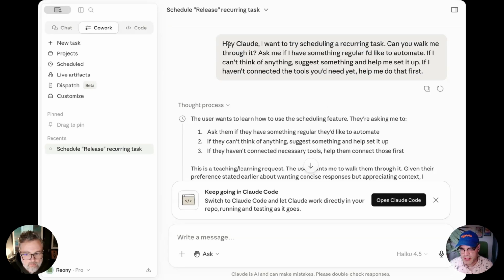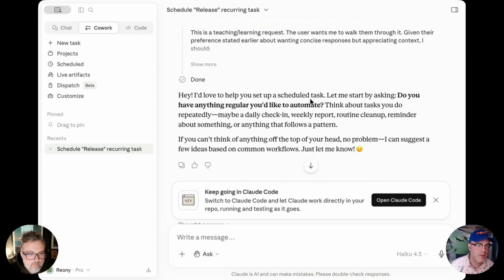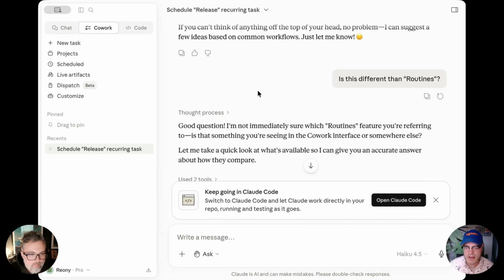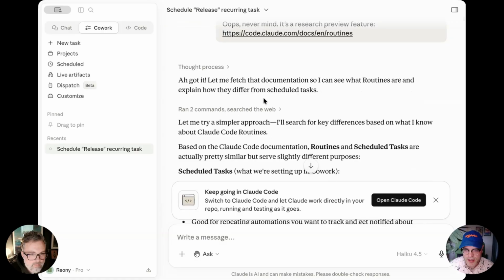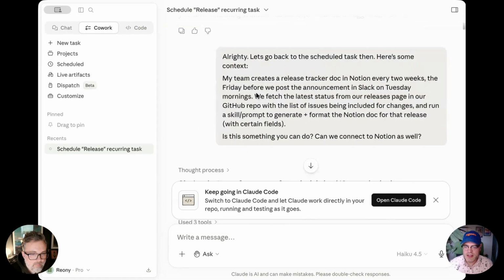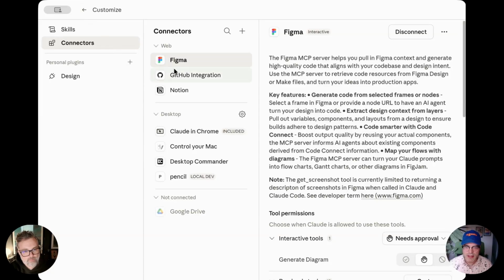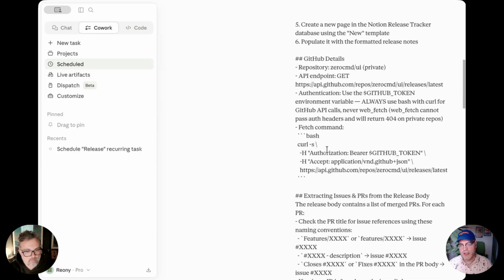Claude AI + Notion: How Reony Automates Release Notes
Biweekly release notes used to mean browser-based AI, open tabs, copy-paste, and cross-referencing a Notion doc by hand. Reony Tonneyck rebuilt that entire workflow using Claude Code. With direct access to the GitHub repo, release candidates, and a Notion connector that can write rather than just read, the process now fetches the latest release data, checks for updates since the last run, and edits the Notion doc automatically. The result is a manually triggered but fully guided task anyone on the team can run, with release notes that end up in the hands of customers, executives, and customer service teams without anyone spending an afternoon maintaining them.

About the Podcast - Intent & Craft is a product design podcast about design systems, AI in design, and the real work behind great software, hosted by Billy Sweetman and Breanna Shappy at Headway, a digital product agency that helps startups and enterprise teams.